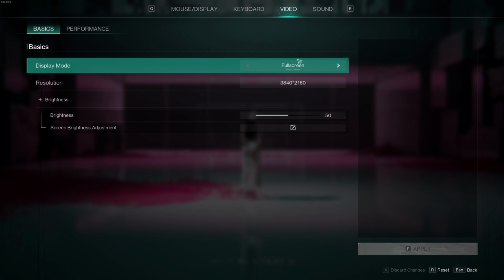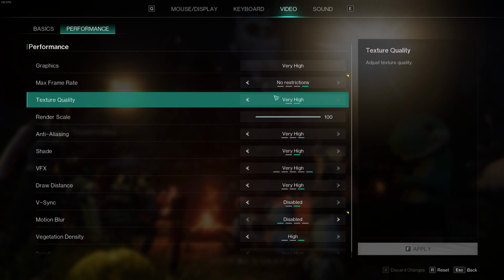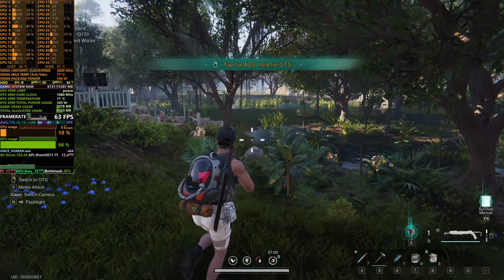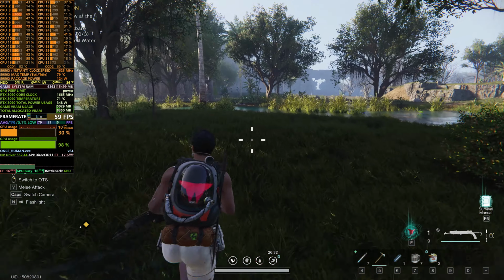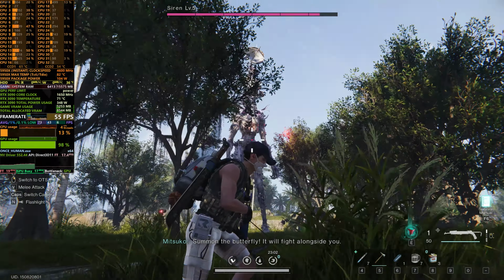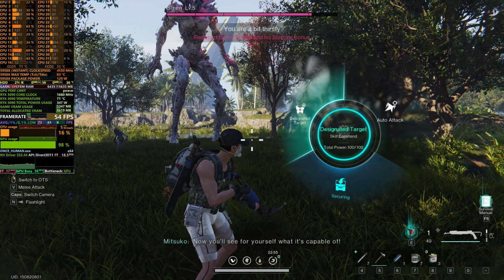Once Human | 4K | RTX 3090 | 5950X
Timestamps

00:00 Settings
00:21 Tutorial (offline)
05:39 Multiplayer

For recording i used Nvidia Shadowplay.

Shadowplay settings:
3840x2160 resolution;
Framerate: 60;
Bitrate: 70mbps.

PC info:

ram: G Skill TridentZ 64gb DDR4 3466 Mt/s (4 sticks, dual channel, quad rank)
tCL14, tRCDWR15, tRCDRD15, tRP15, tRAS31, tRC46, tRFC (ns)173, tRFC300; + other manually tuned subtimings.
mobo: ROG Crosshair VIII Hero X570 (WI-FI);
soundcard: Creative Sound BlasterX Ae-5 ;
cpu cooler: Icerberg Thermal IceFLOE OASIS 360mm AIO;
pc case: Corsair 780T;
psu: Corsair HX1200 Platinum 1200W;
Operating system: Windows 10 Pro.
Game Drive - HDD (WDC WD4003FRYZ) 7200RPM, 256mb cache, CMR, 4TB.
This is the drive you see on my RTSS performance overlay and it is being used solely for games, for video recording i use different hard drive.
The "HDD" usage statistic you see on my overlay is ONLY from the game running and is not effected by any other application.

Boot Drive - sata SSD, Samsung 850 EVO 512GB.

PPT - 142W;
TDC - 95A;
EDC - 140.

Some explanation of my overlay statistics:

"GPU PERF LIMIT" also known as "PerfCap Reason". As name suggests, shows the reason, why GPU performance is capped, limited. If reason becomes "no load" it means that gpu itself is not the limiting factor.

"(INSTANT) CLOCKSPEED" Is the most popular cpu clockspeed measurement method, found in most PC component statistic software, EG. MSI Afterburner, FPS monitor, RTSS, Etc.
This method ignores cpu core sleeping state and it is determined as RATIO * BUS Clock at the polling edge during active state. In other words it is highest measured value during cpu active state and it is highly innacurate on modern cpu's, due to very quick auto boosting capabilities, algorithm and sleeping states.

GREY NUMBERS INSIDE EACH CPU THREAD BARCHART - These values are "EFFECTIVE CLOCKSPEED" most commonly found in application such as "HWiNFO". This is the most accurate method of measuring cpu core speed. It is simply an average clockspeed calculated across the polling interval with respect to sleeping states. To have a better understanding why it is important you need to understand that modern cpus can enter sleep state at extremely fast pace, every time, your cpu core does not have task assigned to it, it enters sleep mode to save on power consumption, current and temperatures.

"GPU Busy" is a new feature presented by intel, which measures GPU active time in rendering pipeline. In perfect scenario GPU busy time should match game frametimes (FT in my OSD), that means the GPU is fully ocuppied in game rendering, in other words - fully utilized and optimized without any external stalls, such as driver overhead, cpu bottleneck, ram bottleneck.
PS. For GPU busy statistic i used 3 second delay for smoother graph data delivery.

"Bottleneck: CPU/GPU" analyzes data stream from statistics of "msGpuActive" or "GPU Busy" and "msBetweenPresents" or "Game frametimes(FT)" and reports if "GPU busy" time takes 80% or more of frametime.

"GAME VRAM USAGE" also known as "Process VRAM usage" - shows how much vram current running process (in this case, the game) requires, others likes to call it "dedicated vram usage" even though it is bad term to use.

Regarding the whole VRAM usage debate, none of these two values shows true game VRAM requirements and when it will start to starve of VRAM deficiency. And there are no way to truly know it unless you test with less VRAM, but usually its impossible to test with same GPU as there are no ways to artificially limit VRAM usage. These values are more suited as guidelines rather than definitive proof, but usually performance starts to drop, when game has saturated 100% of "Total allocated VRAM" and it will have issues when "Process VRAM usage" will be at 100% of total GPU VRAM buffer.